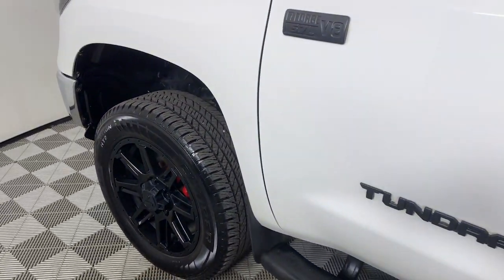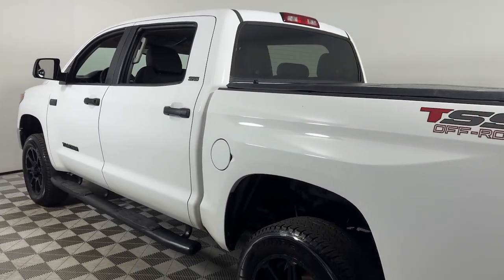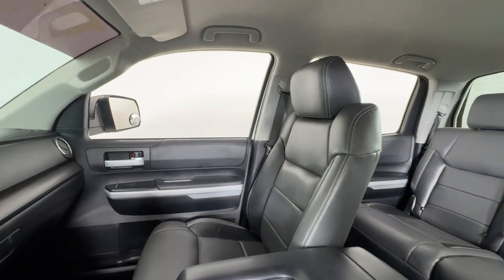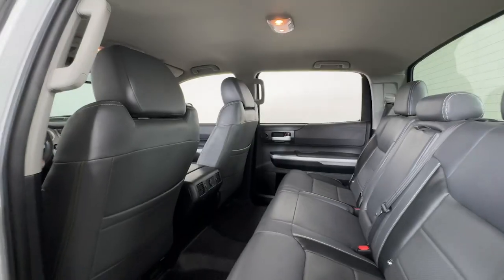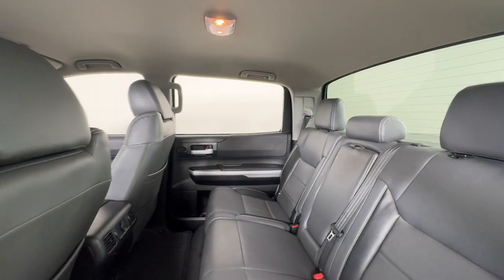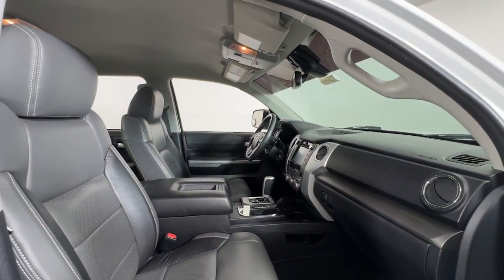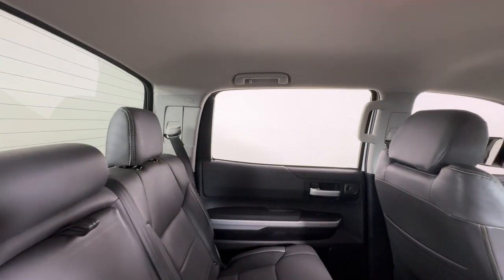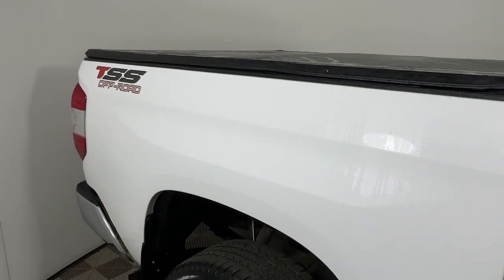2018 Toyota Tundra at Oxmoor Toyota Louisville & Lexington, KY U29301A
Super White Used 2018 Toyota Tundra SR5 available at Oxmoor Toyota in Louisville, Kentucky. Servicing the Lexington, Elizabethtown, KY New Albany, IN Jeffersonville, IN area.

Oxmoor Toyota
8003 Shelbyville Rd